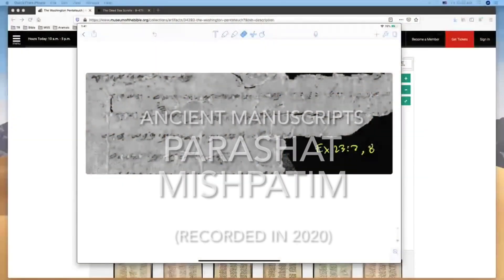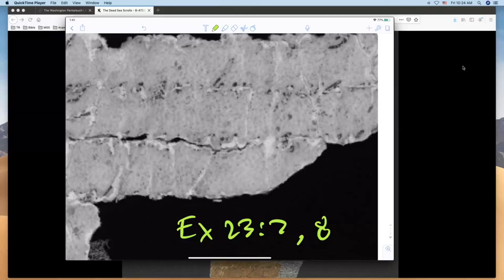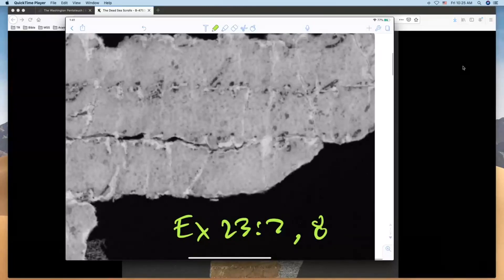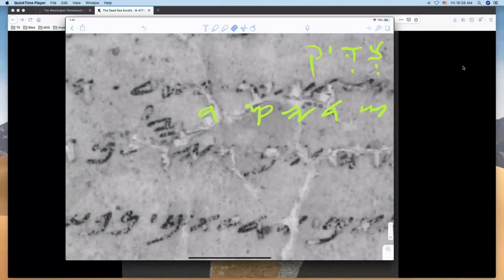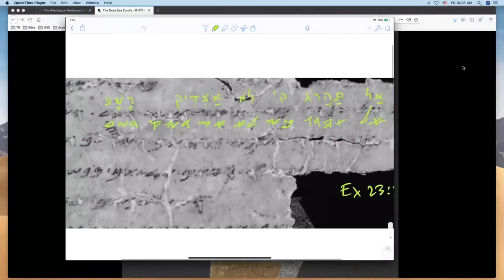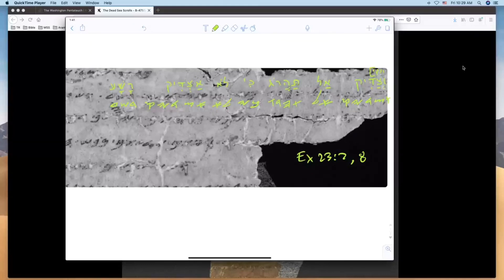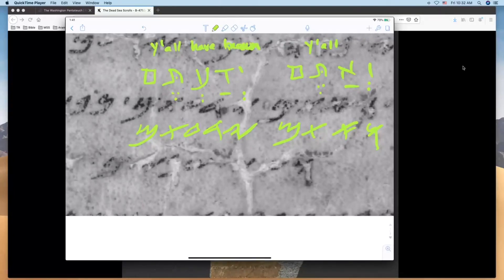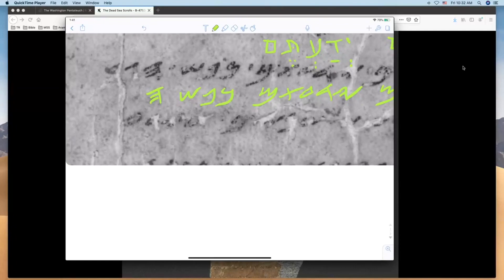Parashat Mishpatim ~ Ancient Torah Manuscripts (2020)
In "Ancient Torah Manuscripts," I look closely at certain details from ancient manuscripts from the weekly Torah portions.

This video covers the Torah portion (Hebrew: "parashah") from Exodus, "Mishpatim (Judgments)" פרשת משפטים (spanning from Exodus 21 to 24).

Recording from a 2020 "Heart of Messiah" Facebook Live-stream. Not great production quality, but still good content!